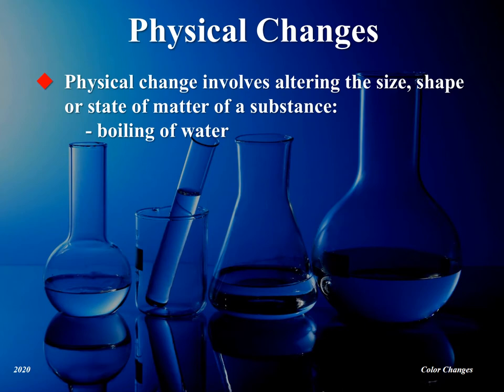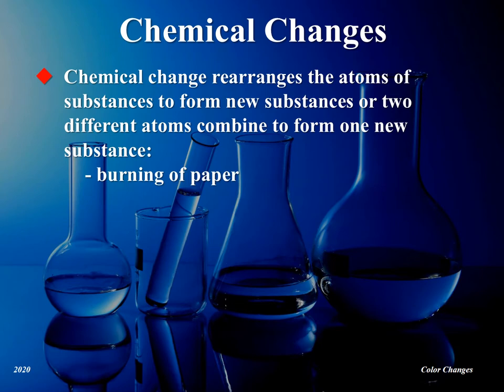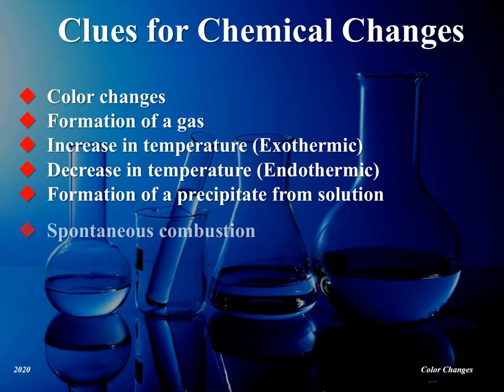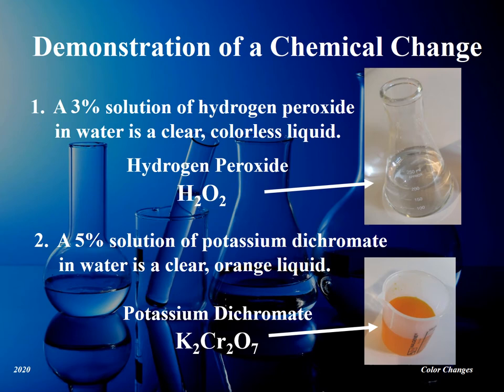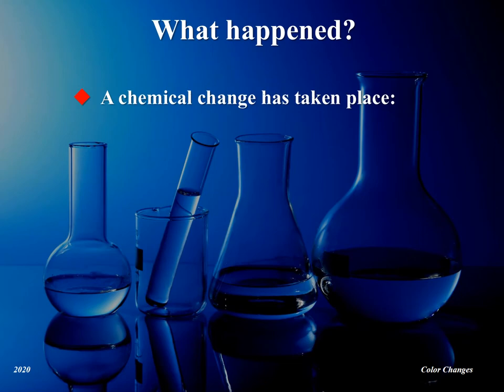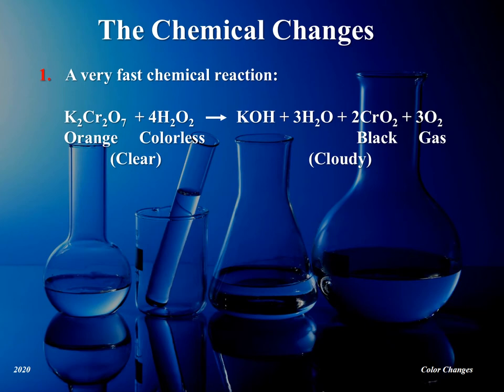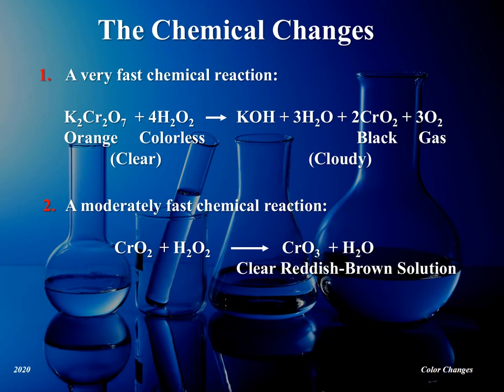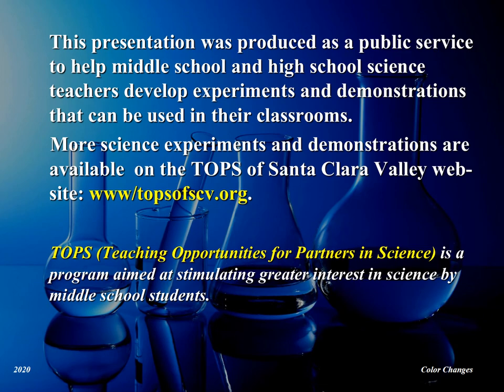Clues to Chemical Changes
In this video, the clues for a Chemical Change are demonstrated for a multi-step chemical reaction that involves several color and other changes. The chemical reaction that is demonstrated was discovered more than one hundred years ago in France by Pierre Eugene Marcellin Berthelot.
Presented by TOPS of Santa Clara Valley for STEM instruction.  See topsofscv.org.